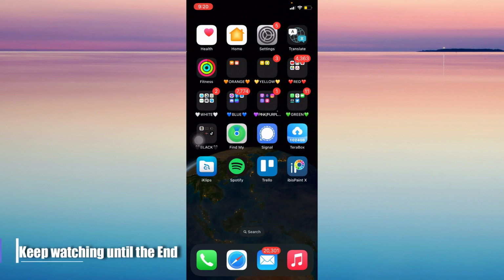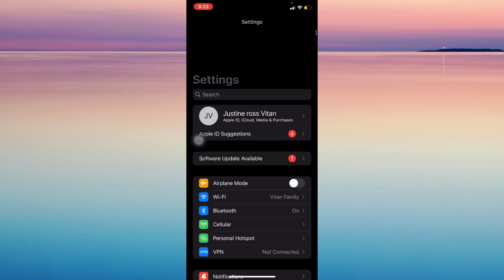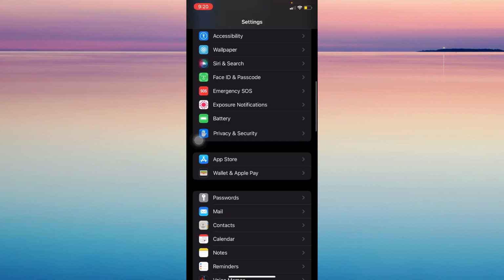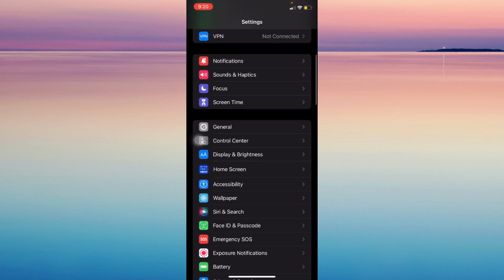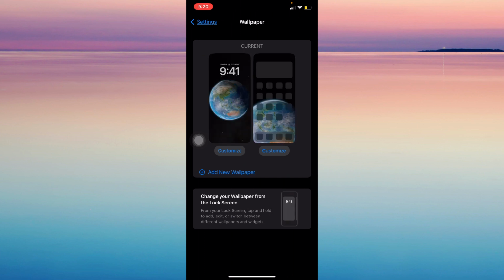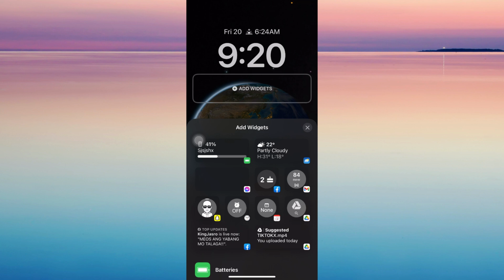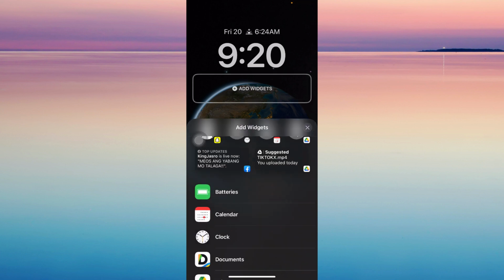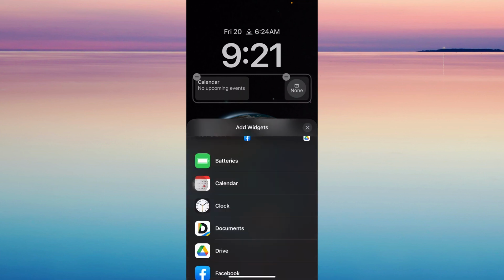How To Add Calendar To iPhone Lock Screen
Find out how easy you can add a calendar to the Iphone lock screen with this easy tutorial.